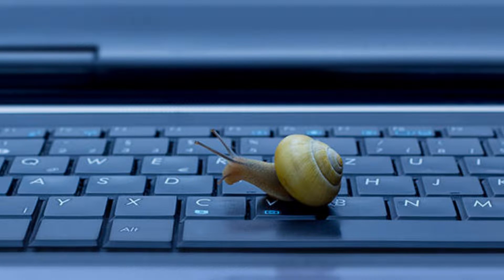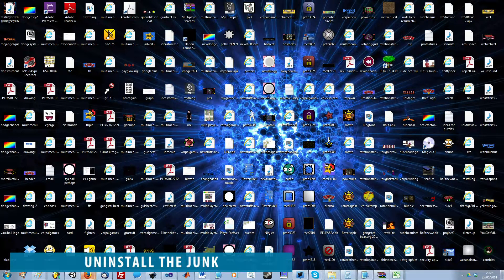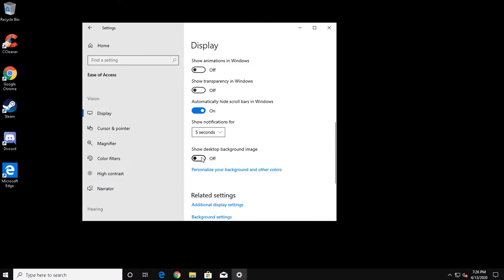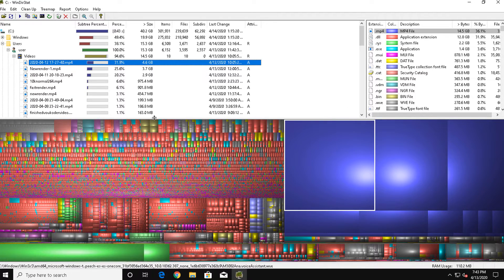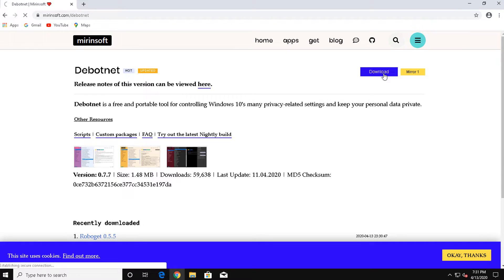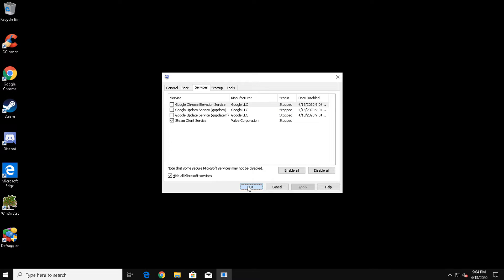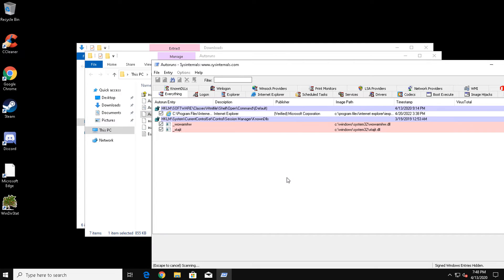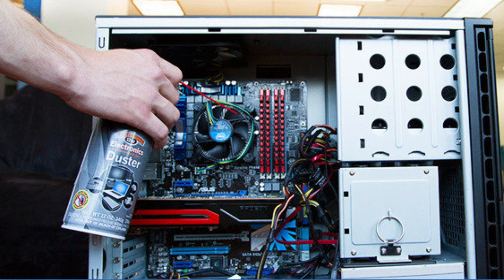How to Speed Up Windows 10 - 2020 Tutorial / Guide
There are many guides for speeding up windows 10 on the internet however I tried to make this guide truly relevant with real world information and tools that can help you reclaim some of that lost performance you seek.